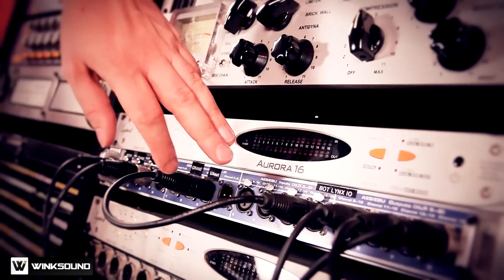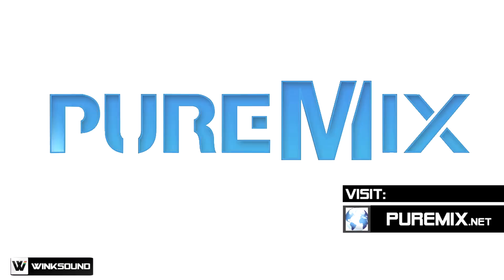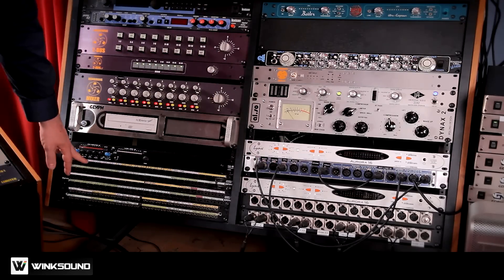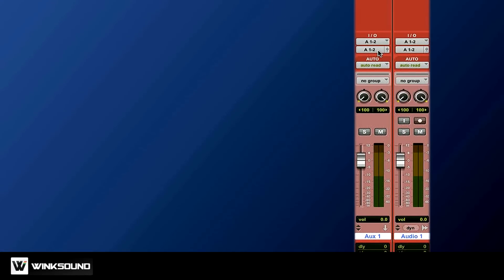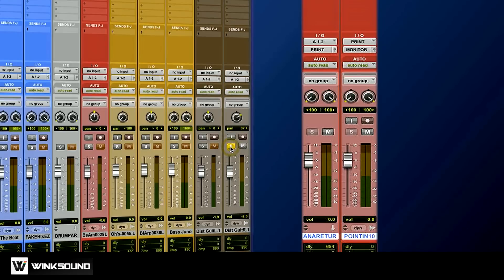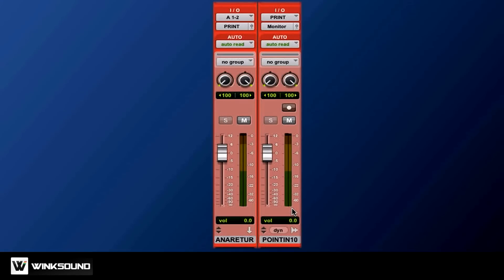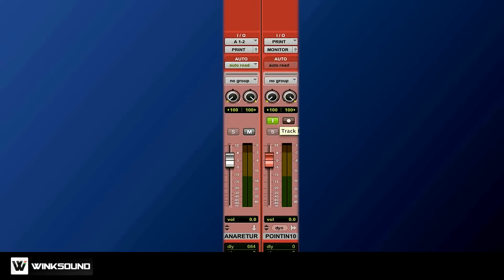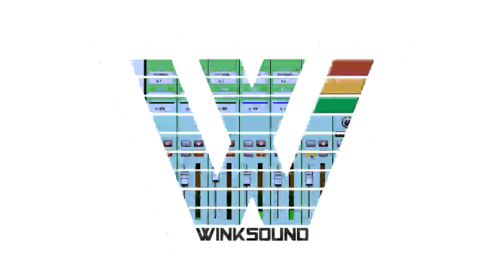Pro Tools: Analog Summing plus Win 1 Year Subscription to PureMix.net | WinkSound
All summer long WinkSound will be sampling the best of audio technology with weekly giveaways and video releases. This week we teamed up with Obedia.com to give away 60 minutes of free 1-on-1 time with one of their training experts.

Analog circuitry is powered by direct current which fluctuates as it passes through a device such as a summing mixer. This gives the audio a familiar quality we've grown to almost expect from commercial releases. In this video Fab from PureMix.net explains how to setup for analog summing in Pro Tools.

Learn how to:
1. Patch and route your final mix from Pro Tools to an outboard summing device like the Dangerous Music 2-Bus.

2. Bring the summed stereo signal back into Pro Tools.

3. Print the final, summed mix.